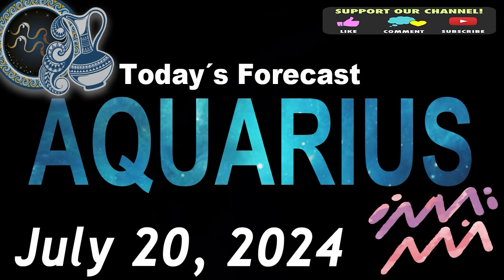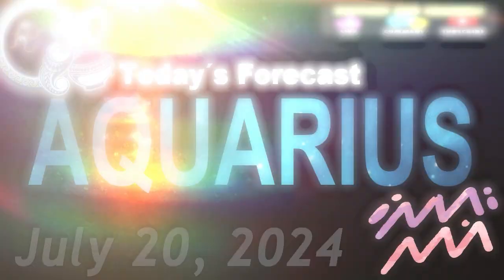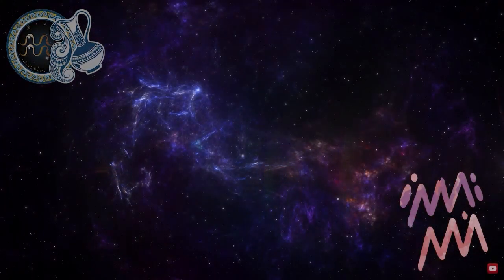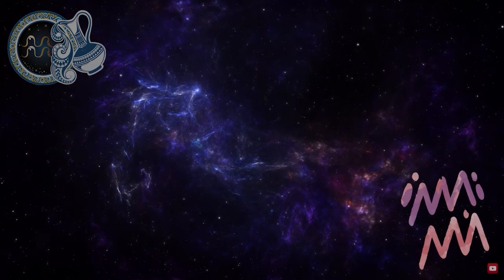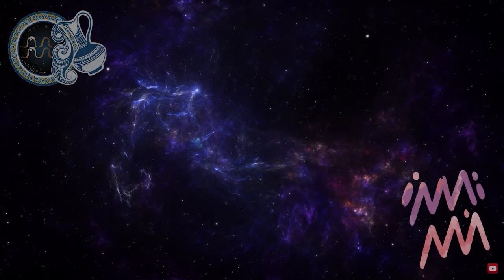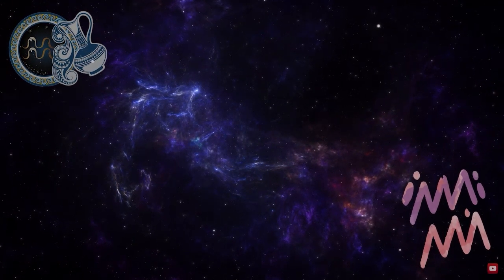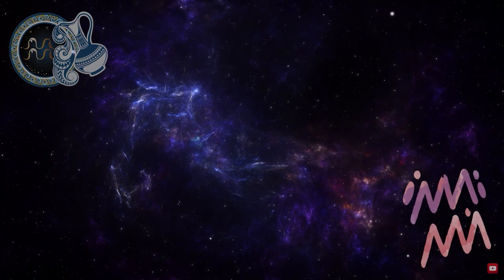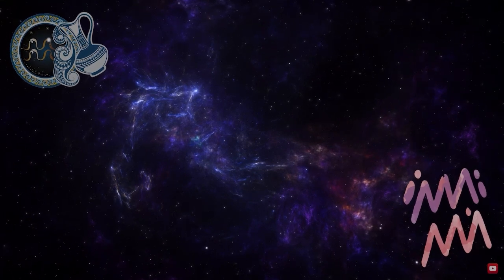Daily Horoscope AQUARIUS July 20, 2024